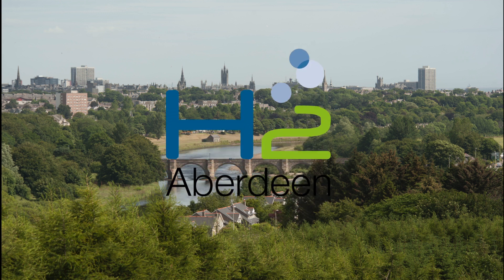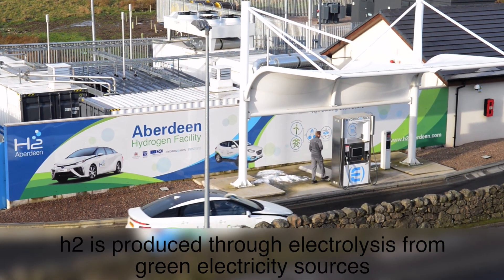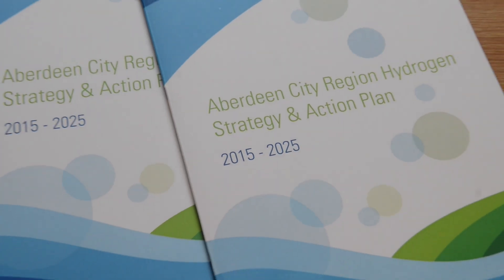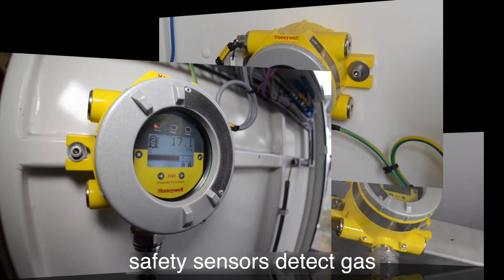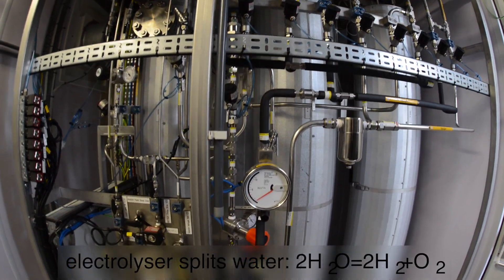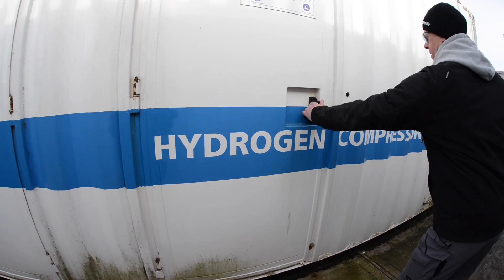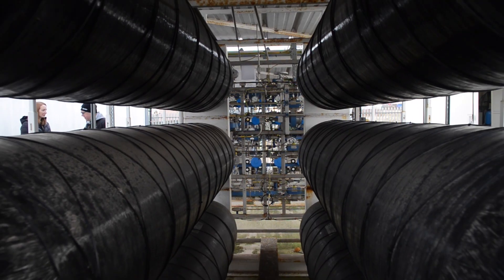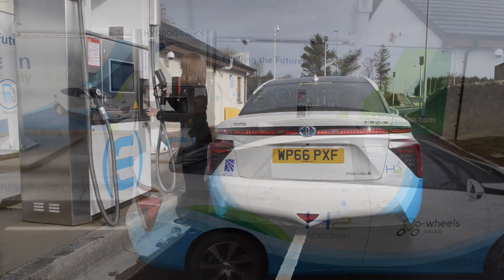ACHES Tour HD 1080p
Video tour of Aberdeen City Hydrogen Energy Storage station (ACHES)